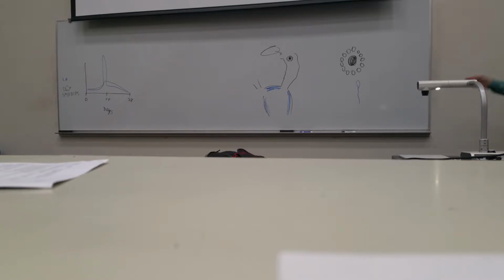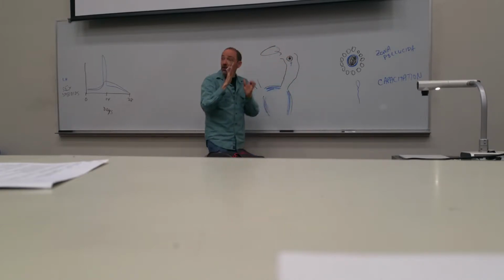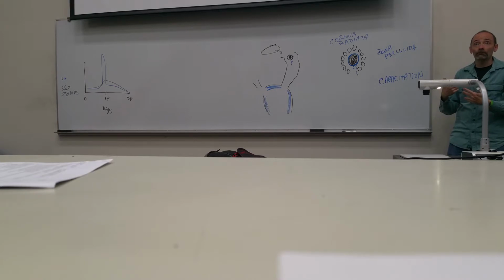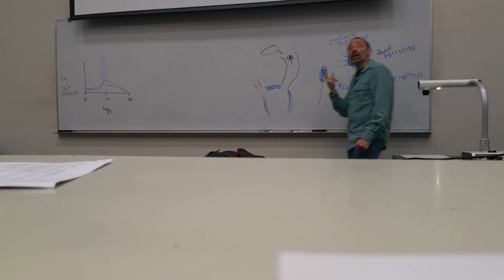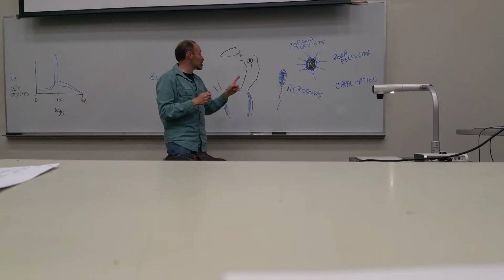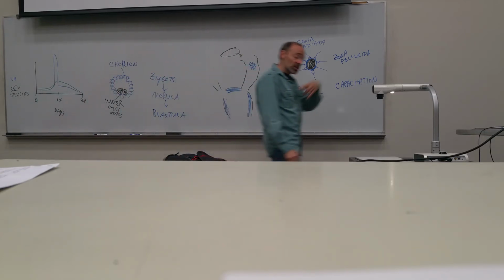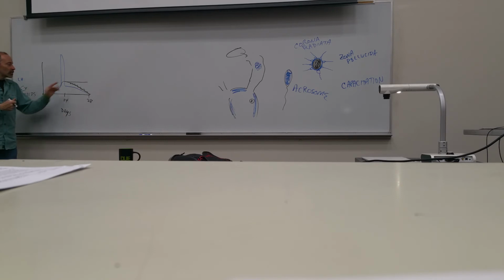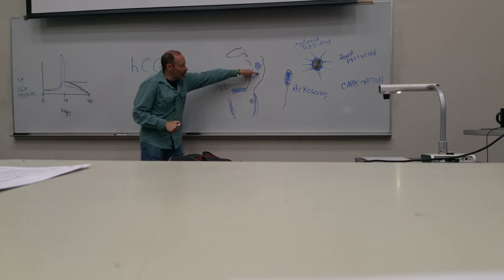Dr. Condon Lecture 4/26/17 part 1